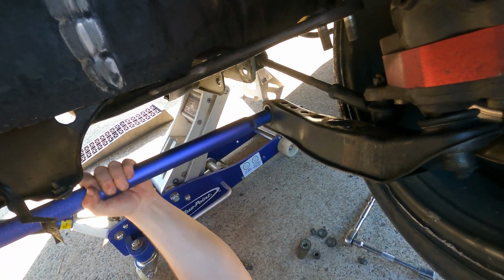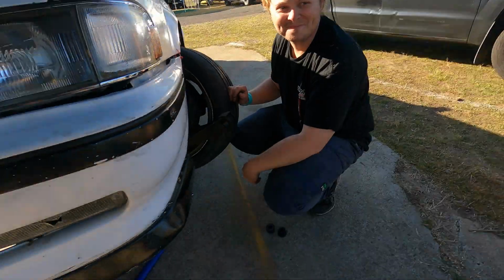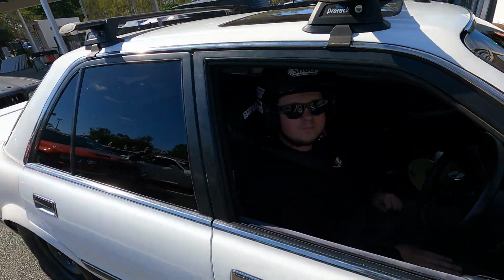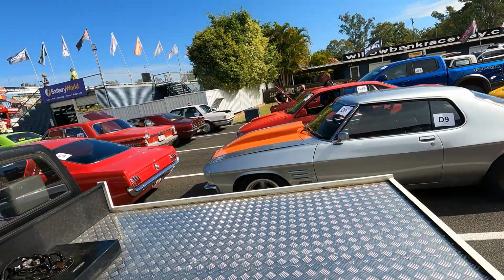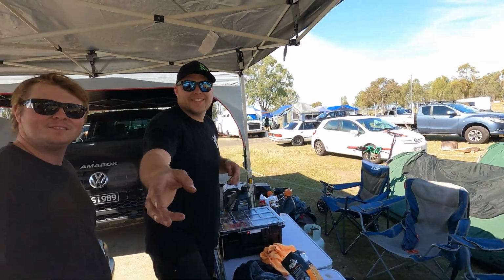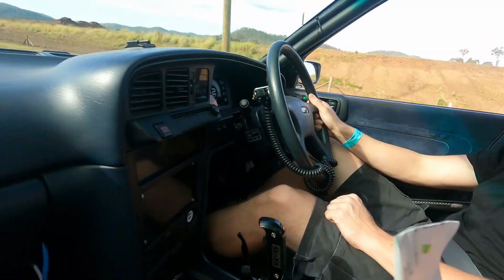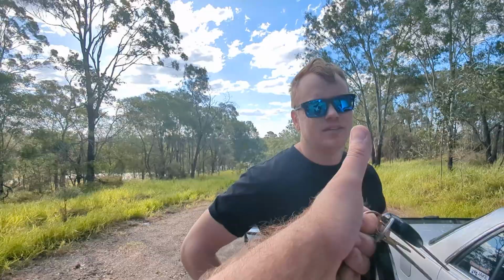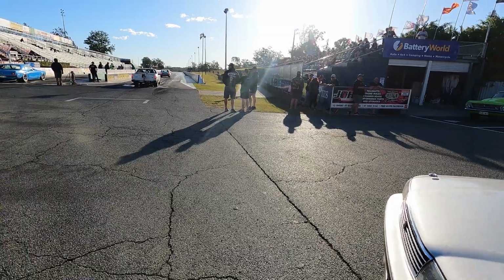The Joys Of Street Driving A Racecar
welcome yall to another episode of Jake and friends,
on this episode we go for a drag and drive race meet out at willowbank.
Former NPK star @JungaBungaRacing bet me a carton I couldn't run a 5 second pass on a 140 treadwear street tyre!

Join us on our usual socials if you haven't already

Muchas gracias y mantente a salvo mis amigos!